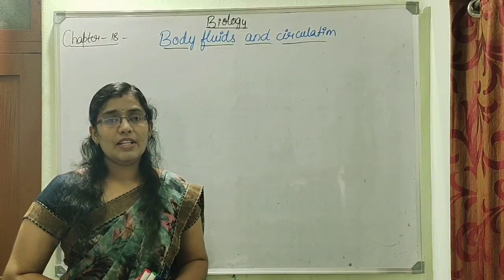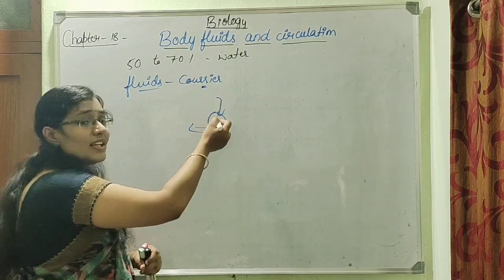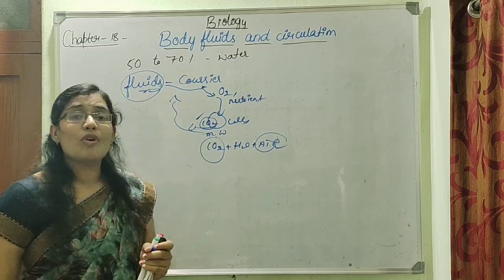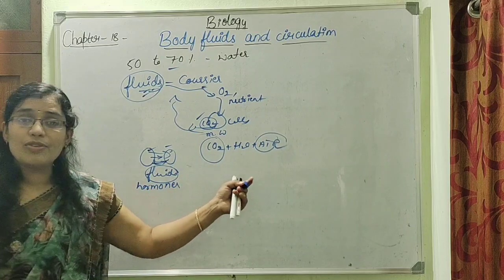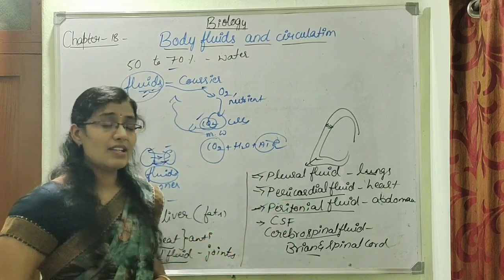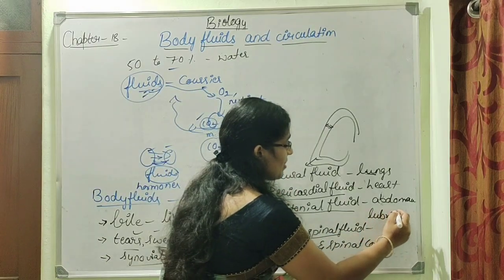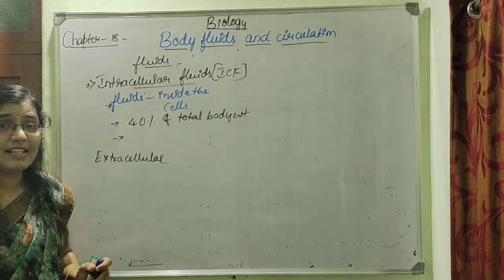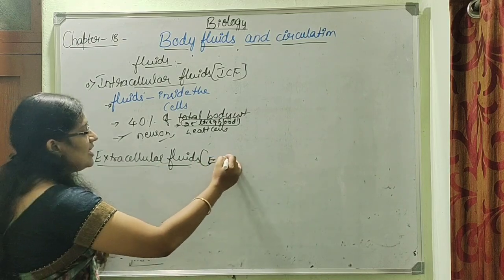Body fluids and circulation